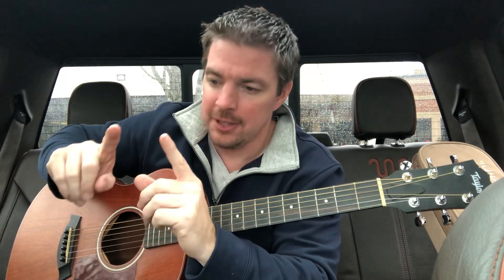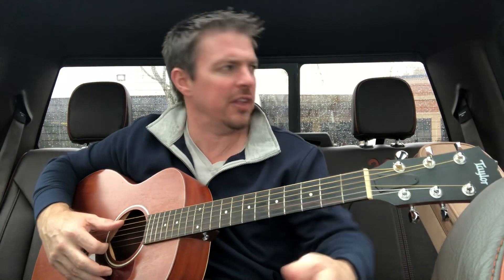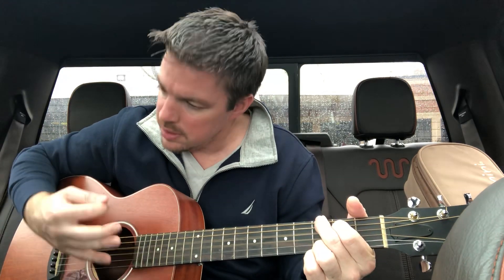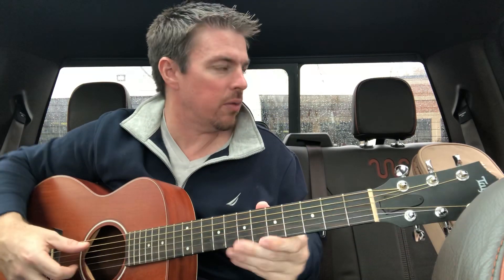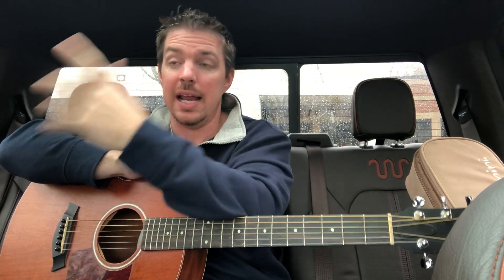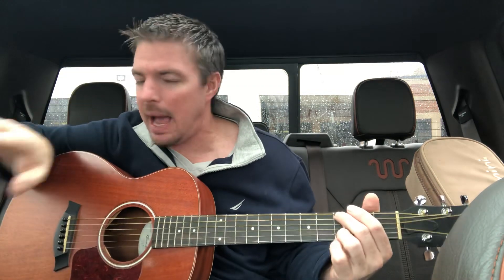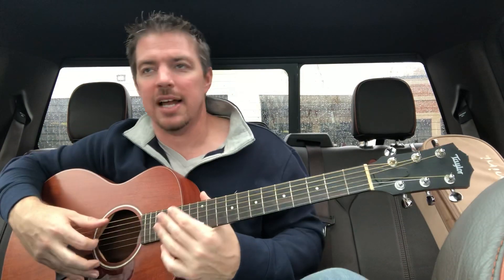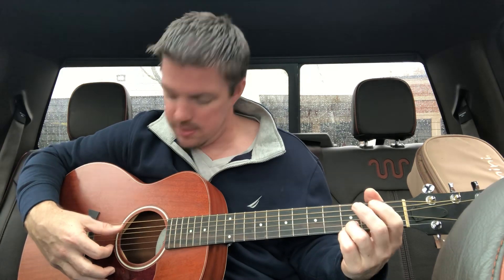Beware of Learning Songs Online! | Beginner Guitar Lesson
I wish someone would have taught me this when I was learning guitar! Formatting messes things up online! Checkout this video then go get my songbook
God bless!